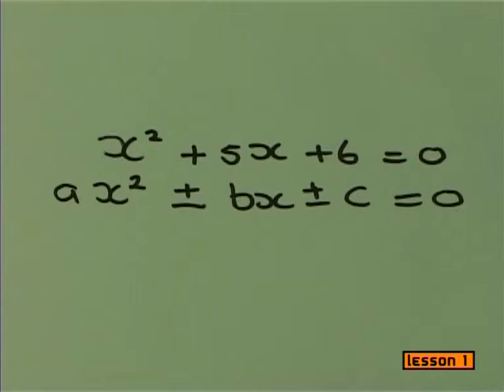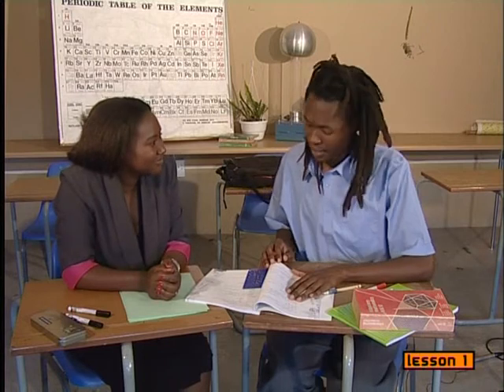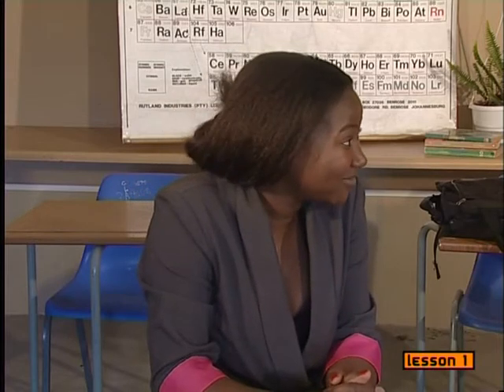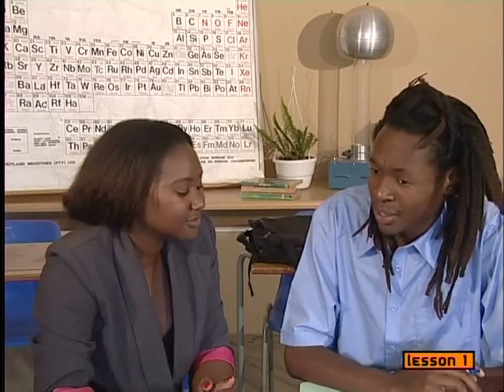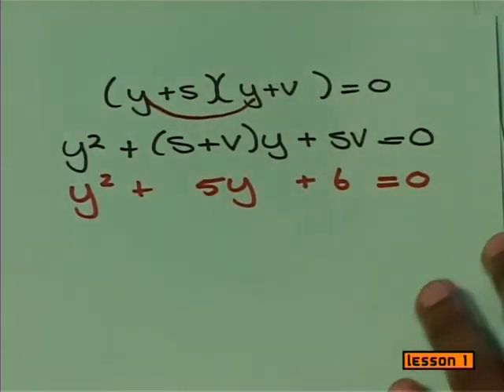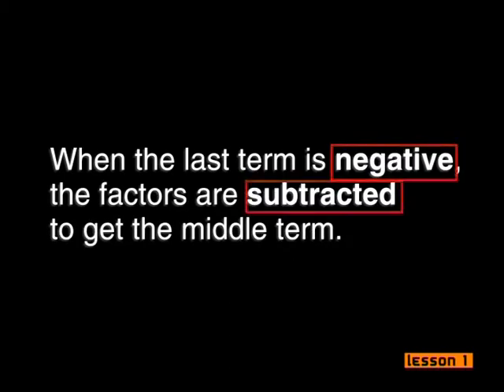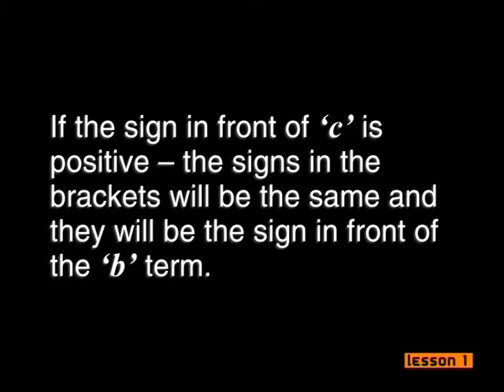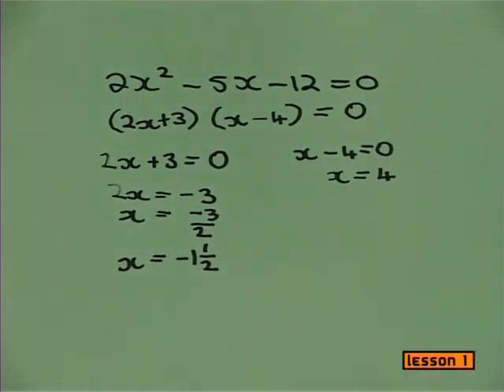Quadratic Equations I